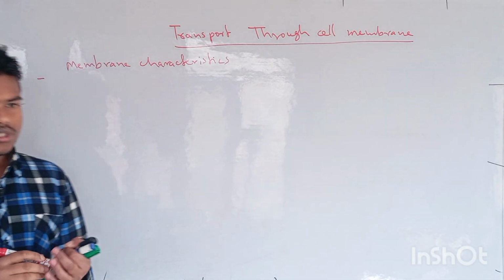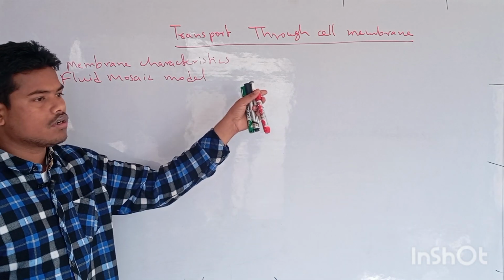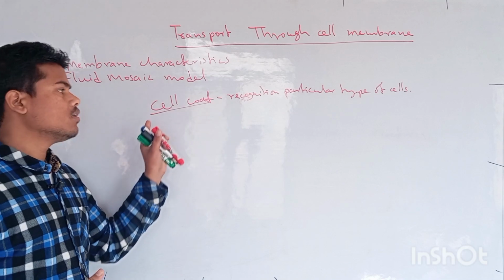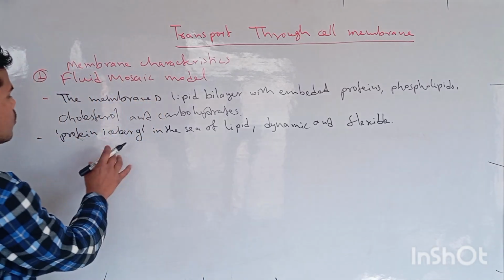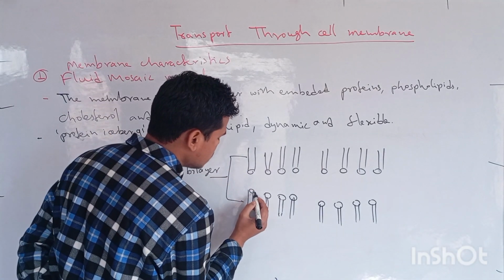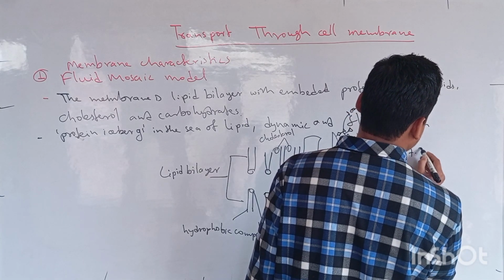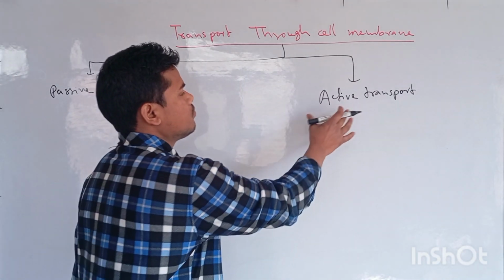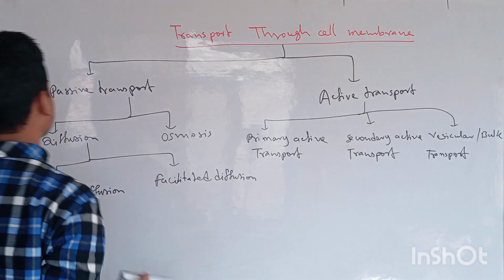Transport through cellmembrane/part-l/ membrane characteristics/different types transport mechanism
Transport through cell membrane/part-l/ membrane characteristics/different types transport mechanism

please reverse the direction of heads and tails of lipid bilayer while drawing membrane structure. sorry for inconvenience